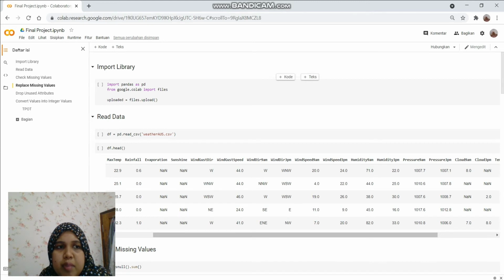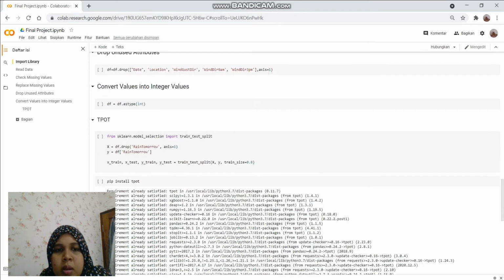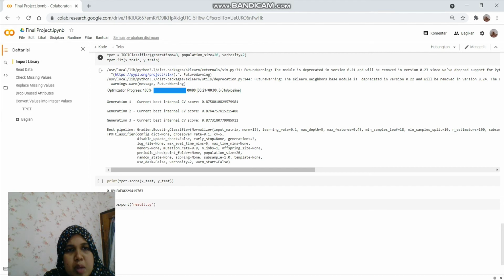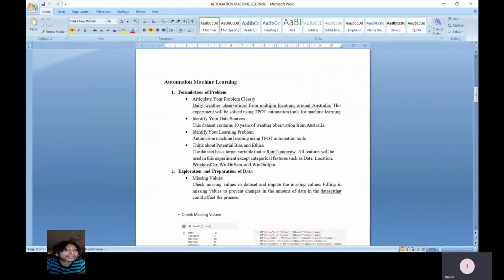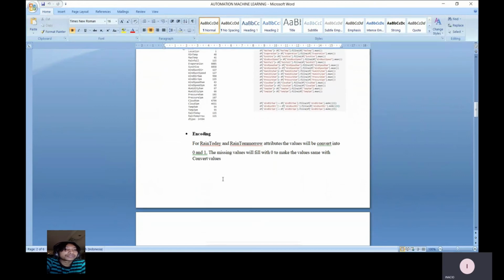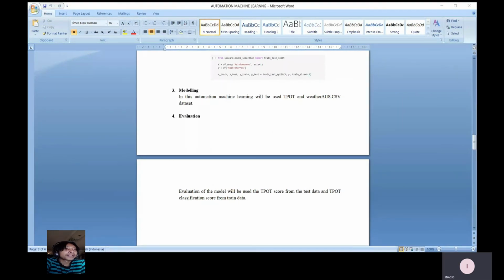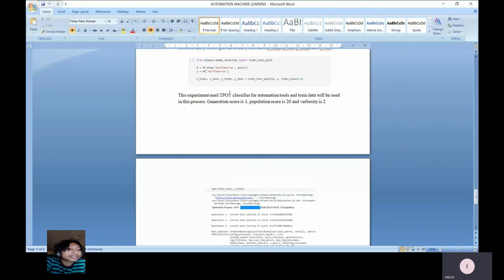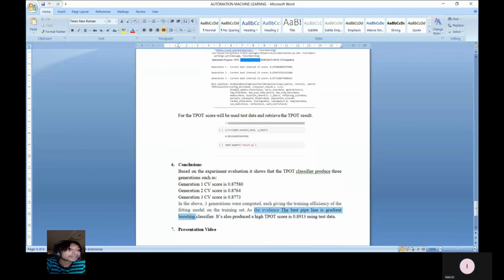Final Project of AML - Automation Machine Learning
done by:
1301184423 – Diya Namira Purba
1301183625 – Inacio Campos